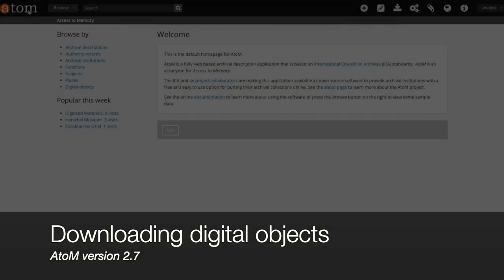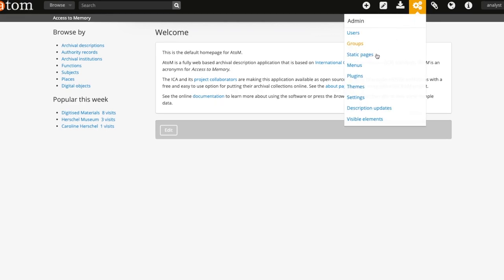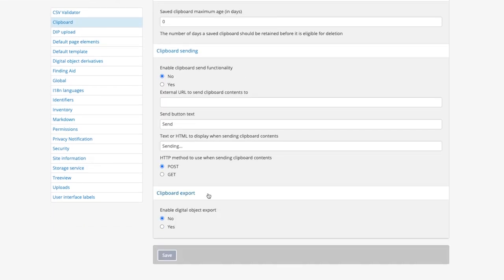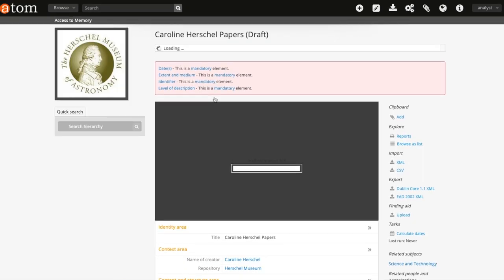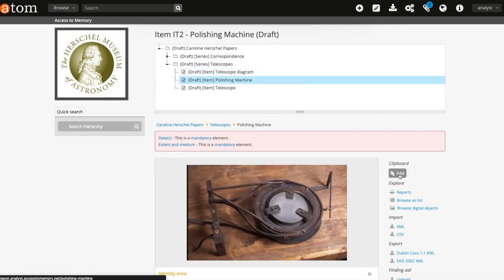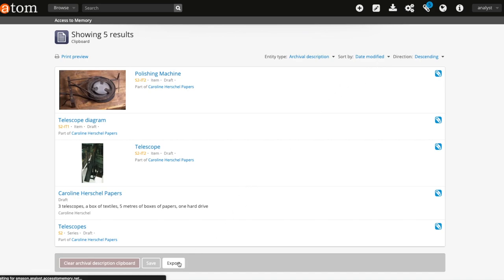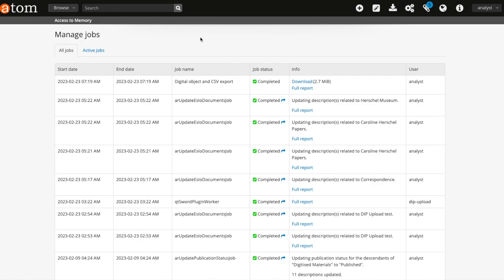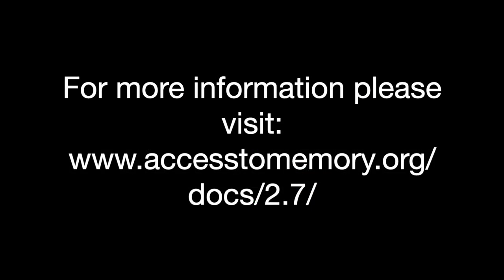Digital object downloads via the clipboard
This video demonstrates how digital objects can now be downloaded from the Clipboard along with a CSV or XML export of metadata.